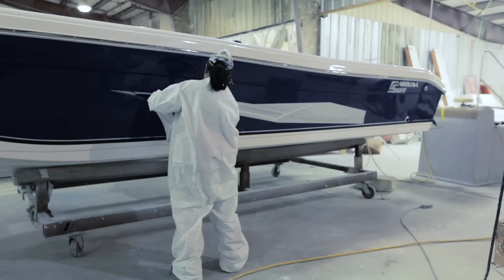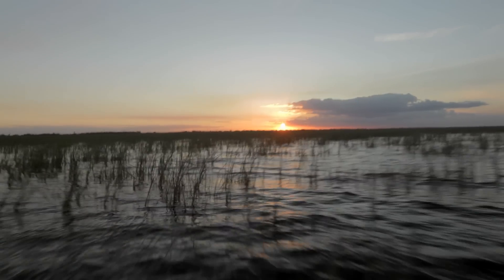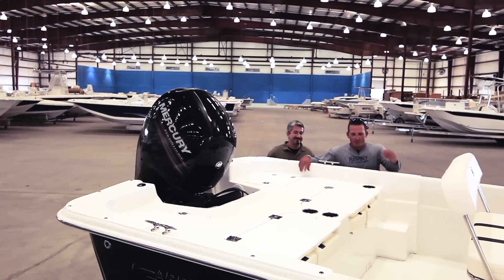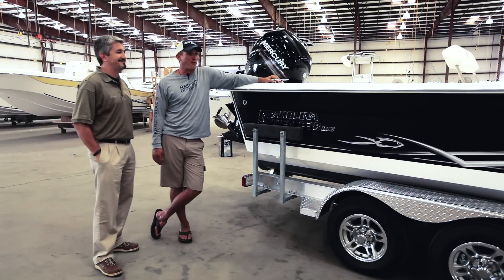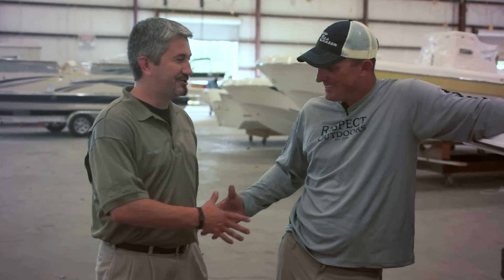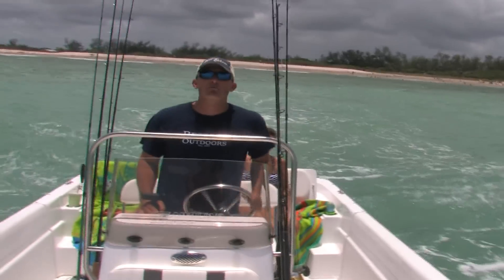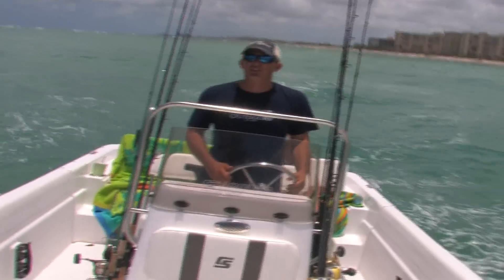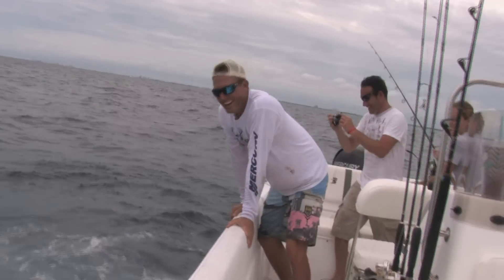Arrington, Respect Outdoors Host gets a Skiff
Ride shotgun as Robert Arrington, Respect Outdoors host and Skiff ambassador, takes his new 238 DLV out for a saltwater christening.